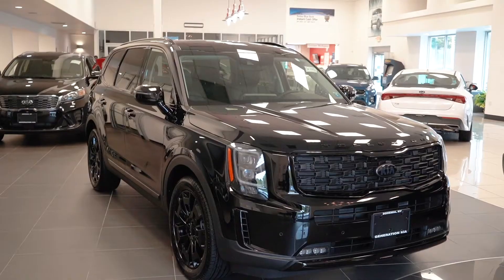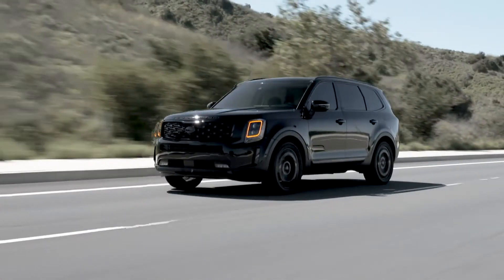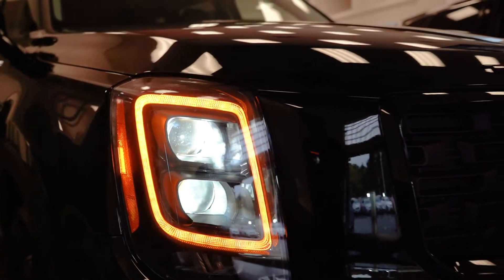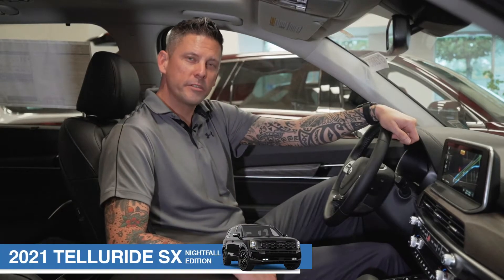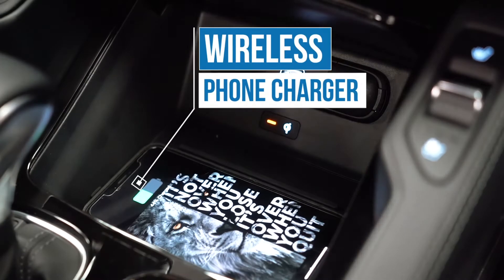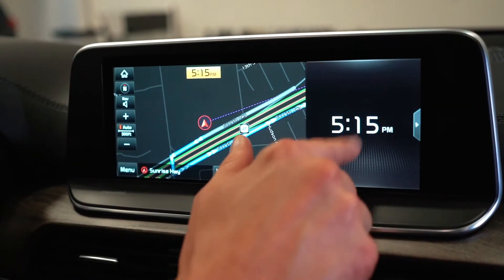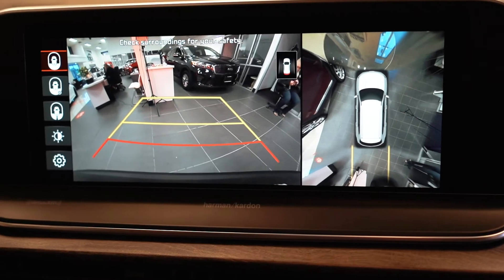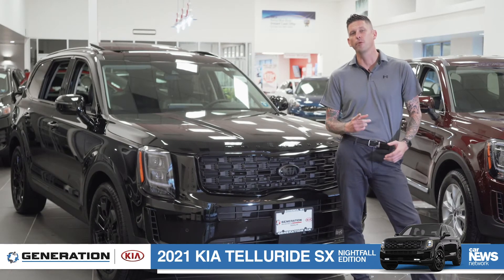2021 Telluride SX Nightfall Edition WALK AROUND Generation Kia Bohemia NY Sayville Rockville Centre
Rollin Koons from Generation Kia here to talk to you about the brand new 2021 Kia Telluride SX, with a 3.0L V6 this vehicle is going to provide you with 291 HP paired with an eight-speed transmission; when it comes to the headlights, as an upgrade on the SX trim is going to come with an amber daytime running lights, the weather is not going to be a problem with the Telluride Sx thanks to the LED fog lights. When you are sitting behind the driving seat of the brand new 2021 Kia Telluride you can clearly see why this vehicle won so many awards, just look at it! It's going to have a panoramic sunroof, heated and ventilated front seats, wireless charging, along with drive mode selector, and to top it off you get a massive 10.25 Inch touch-screen display with split-screen options, this will also have navigation, Apple Car Play, and Android Auto, 360 degrees birds-eye view camera, including the backup camera and so much more. To learn more about the brand new 2021 Kia Telluride please visit us here at GenerationKia.com where you can shop your way.